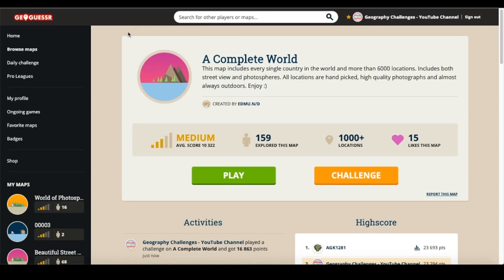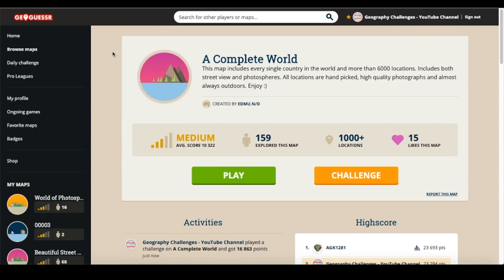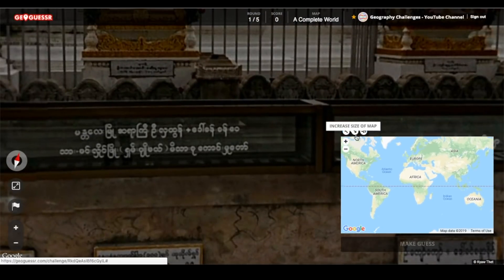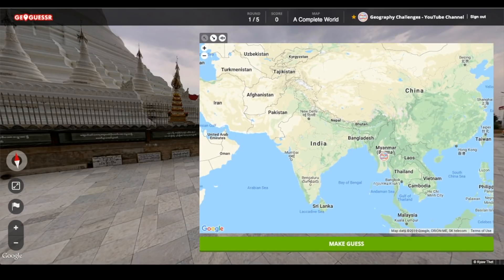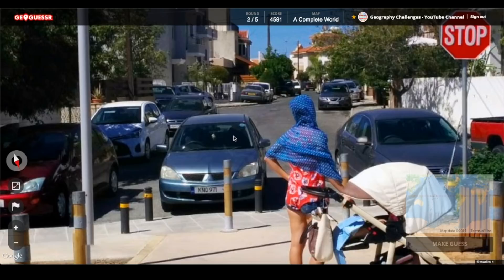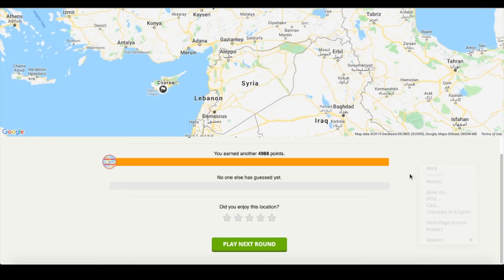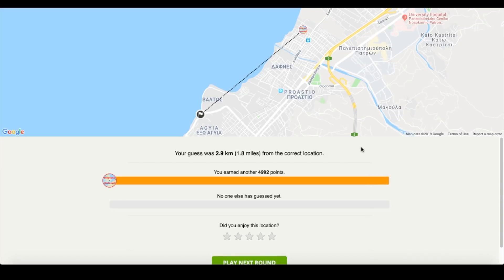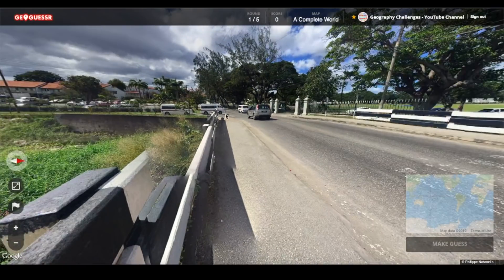Geoguessr - A Complete World (Insane Guesses/Flops)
Filmed a few interesting games of this and wanted to merge them together, so there are about 10 rounds in total here. Some great guesses and a couple of flops.